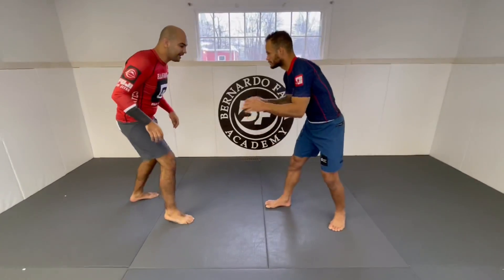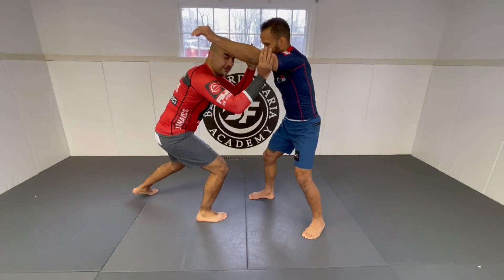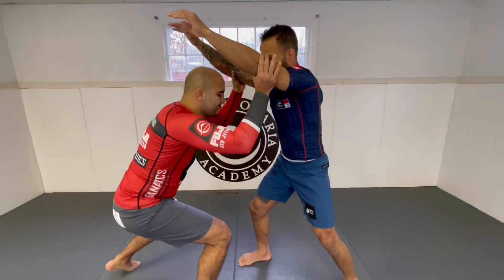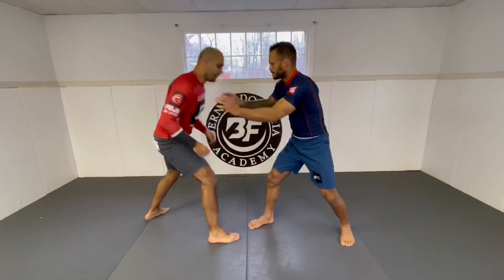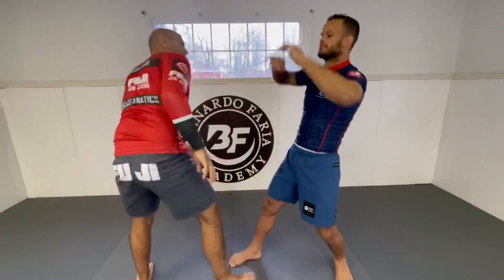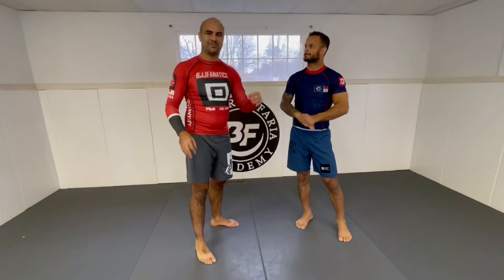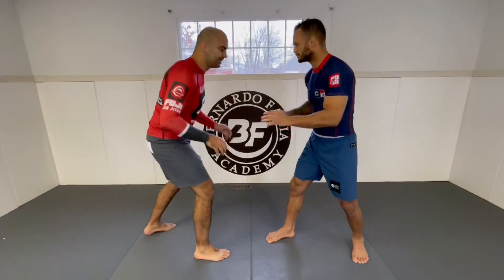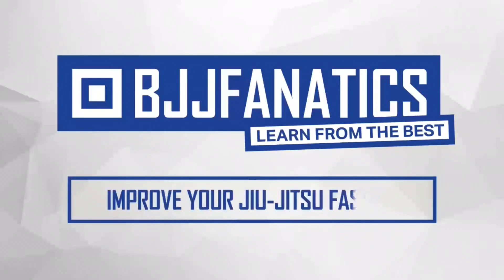The Coolest Jiu Jitsu Technique I Learned From Andre Galvao